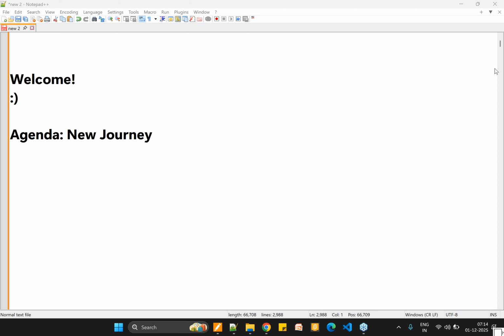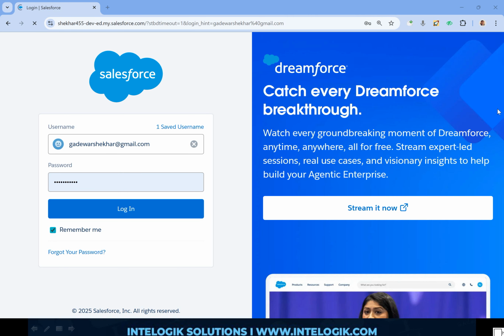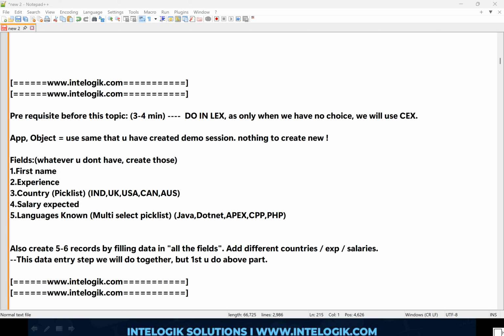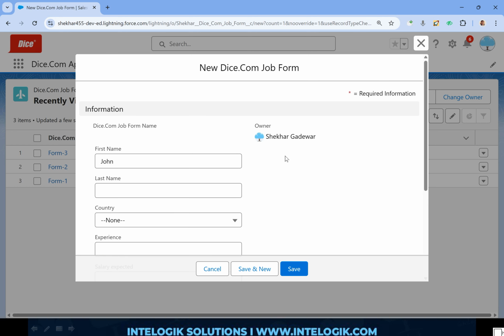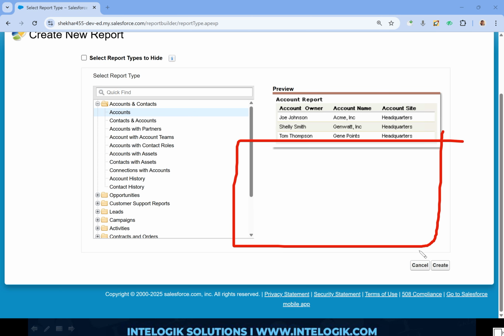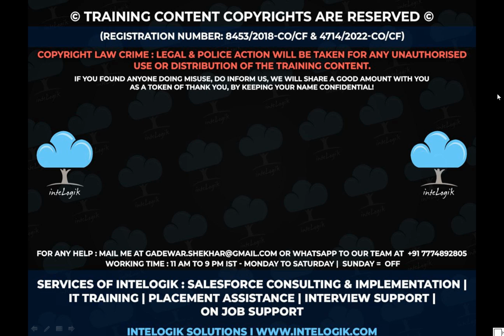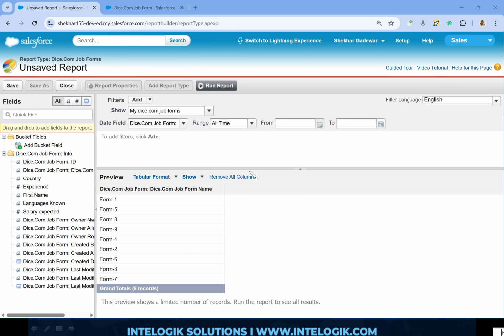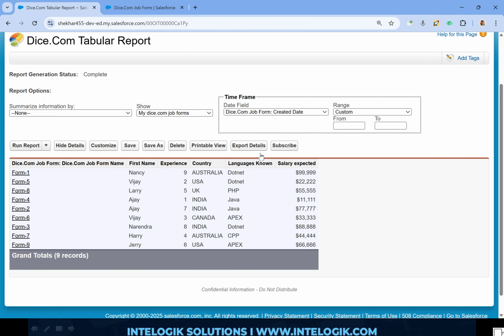2025 12 01 07 13 7 10 am IST Batch